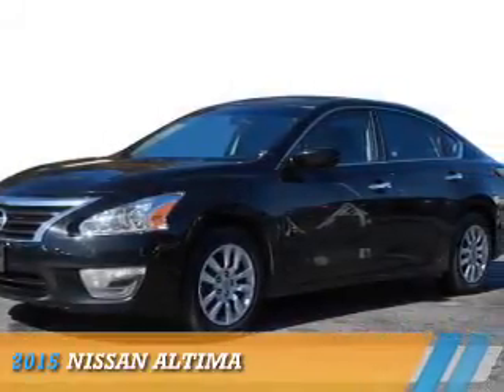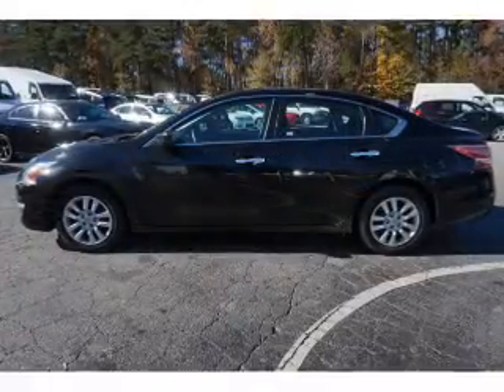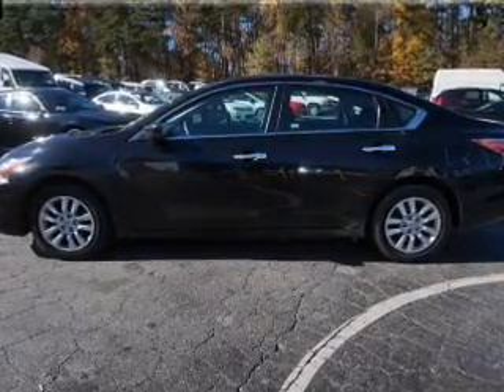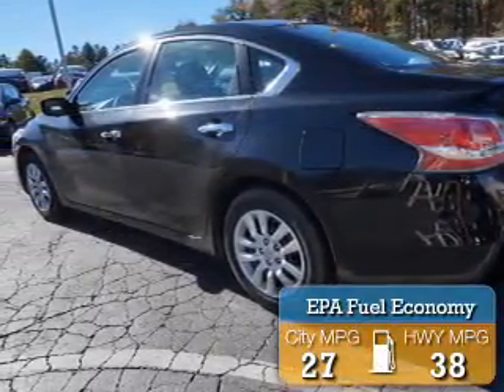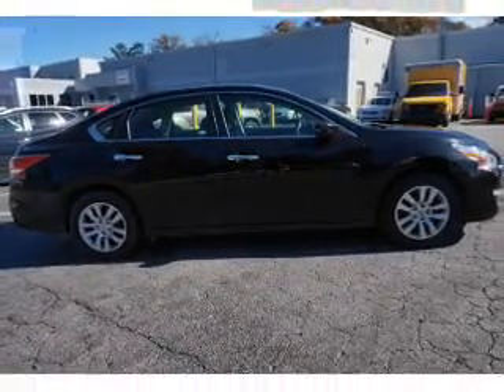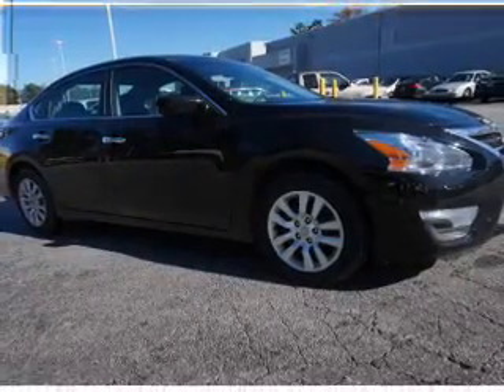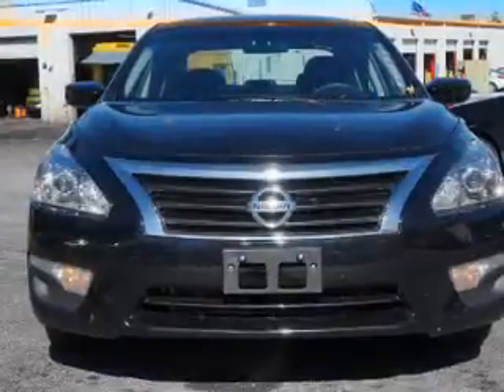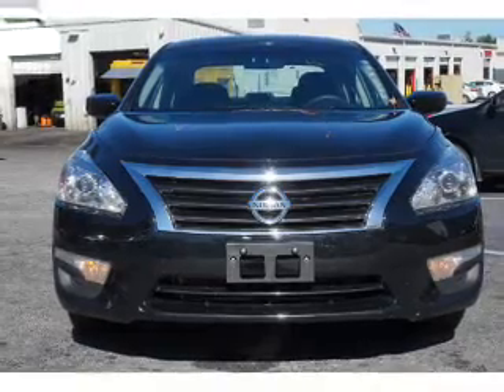2015 Nissan Altima N6354 - Union City GA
Year: 2015
Make: Nissan
Model: Altima
Trim:
Engine: 2.5 liter 4 Cylindercylinder
Transmission: Automatic
Color: Black
Mileage: 38356
Address:
4080 Jonesboro Road
Union City, GA 30291
VIN:1N4AL3AP1FN323161